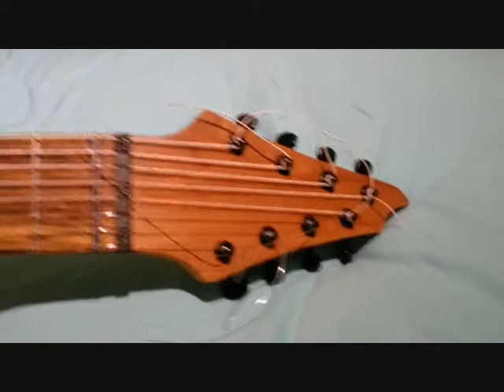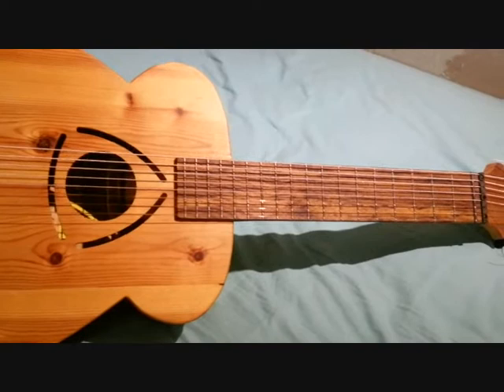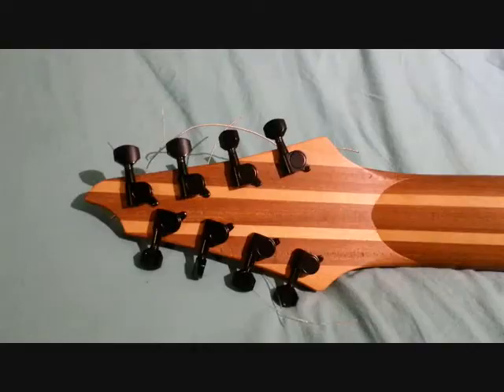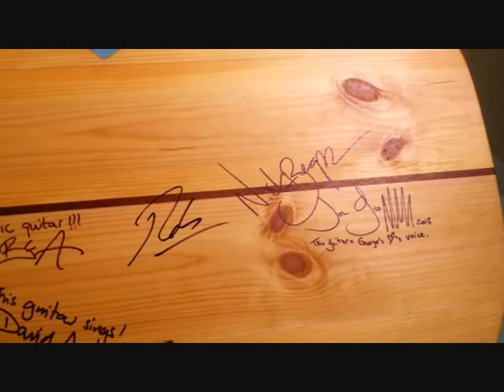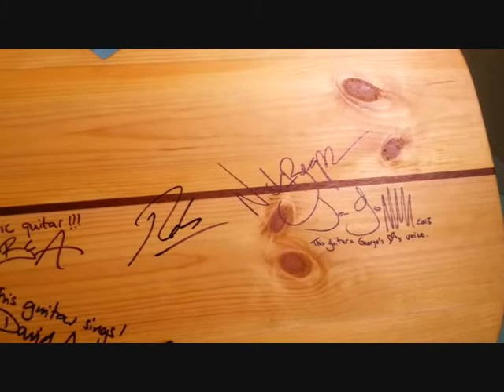My Rob Chappers Rig Competition Entry. George Morley.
I had to compose a short riff using only the first 4 frets of my guitar.

Played on Bertha, my homemade 8 string acoustic guitar...